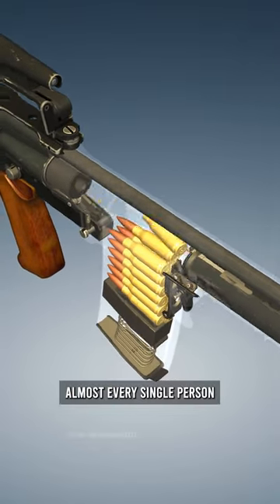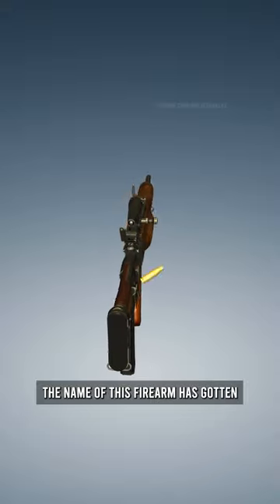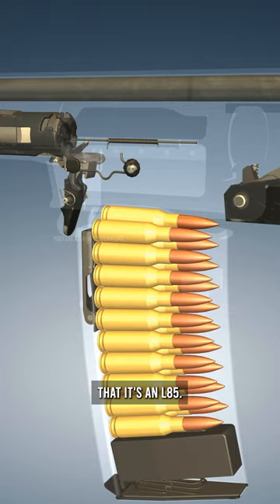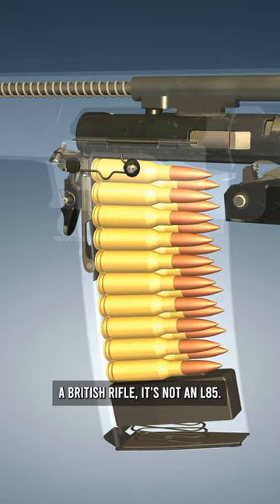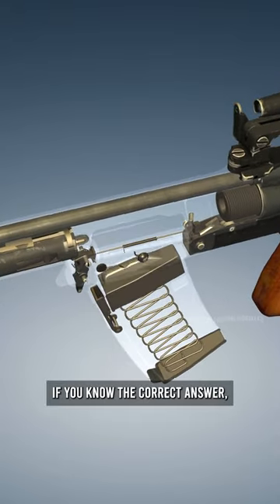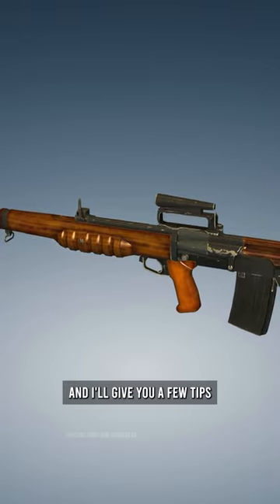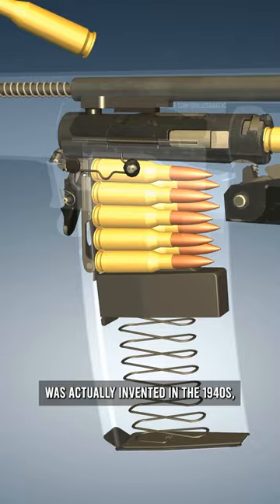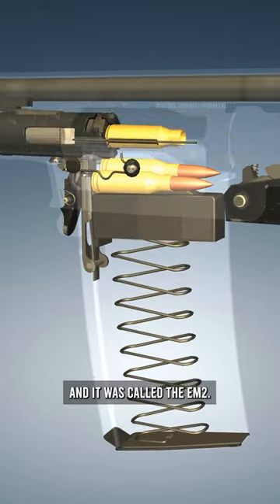The British never get this question right!? 🤡